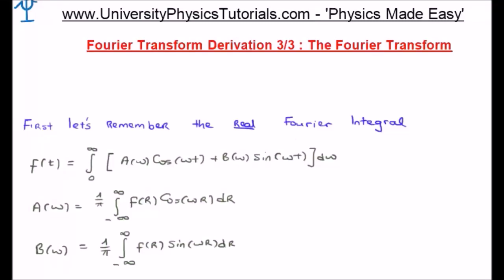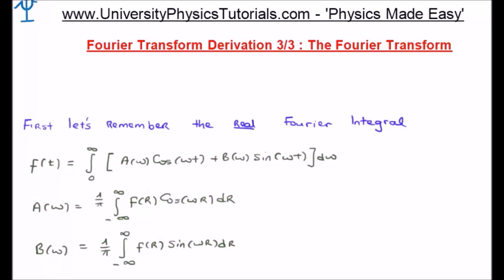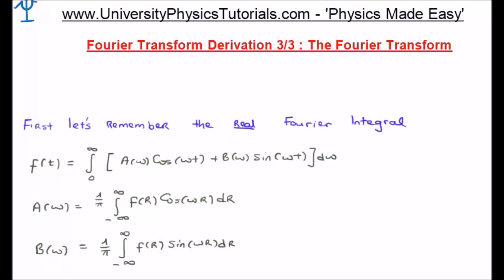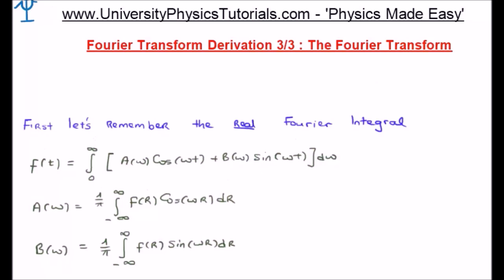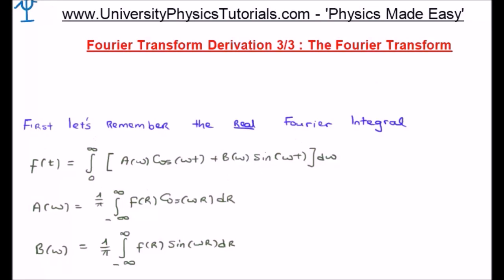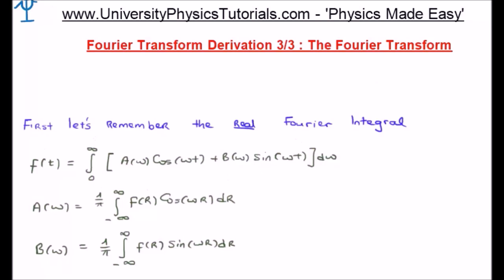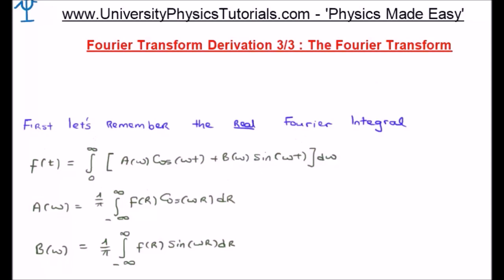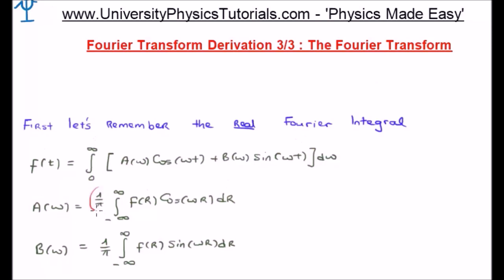Fourier Transform Derivation 1/3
Recap of the Fourier Series and Integrals. (Extending the period of the Fourier Series from L→∞.)

Moving from the discrete Fourier Series to the Continuous Fourier Integral.

Motivating the concept of a 'transform'.

Why we have a constant term in the transform of π.